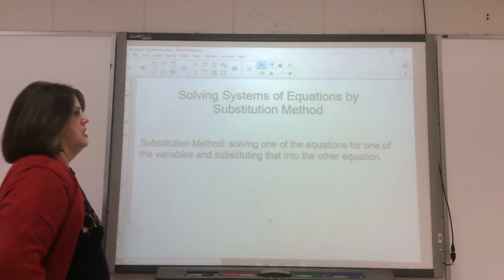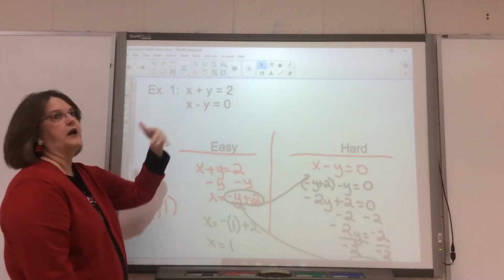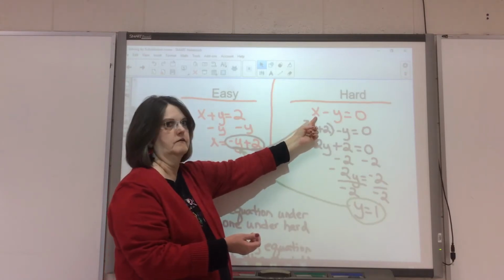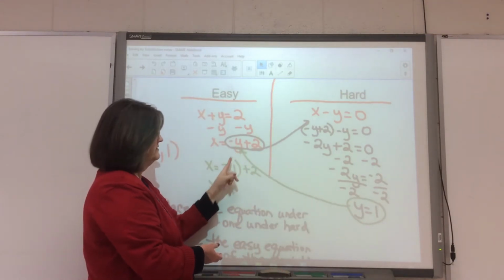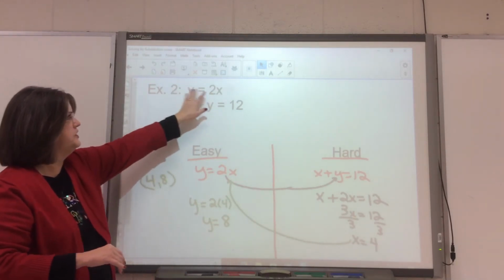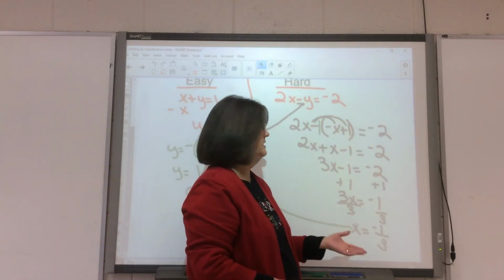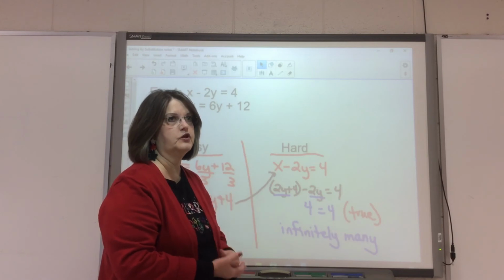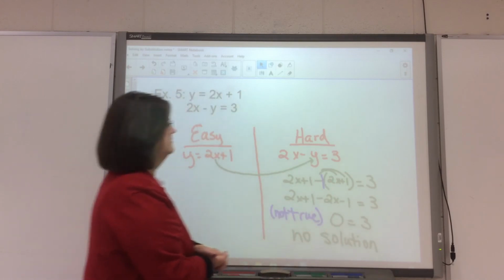Solve a System of Equations by Substitution